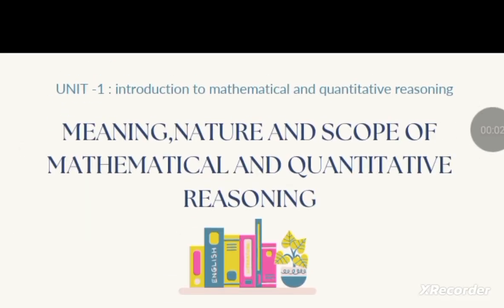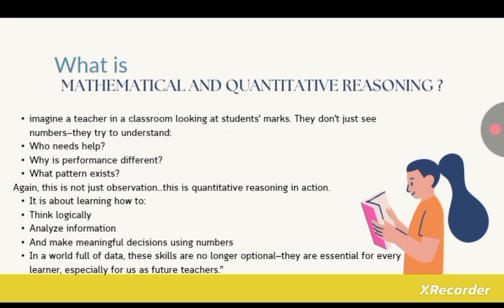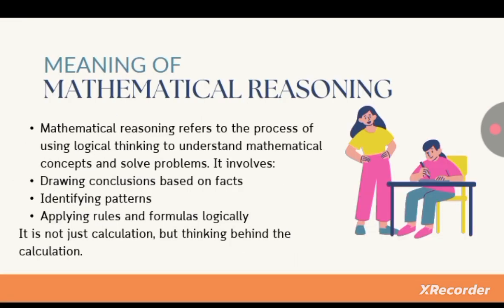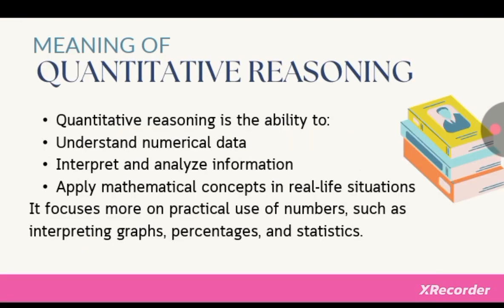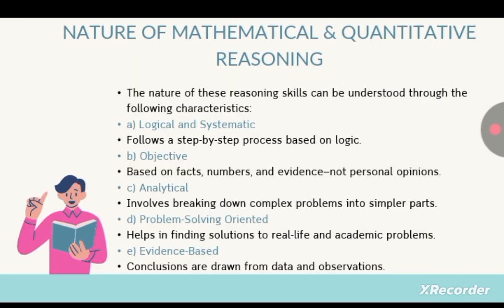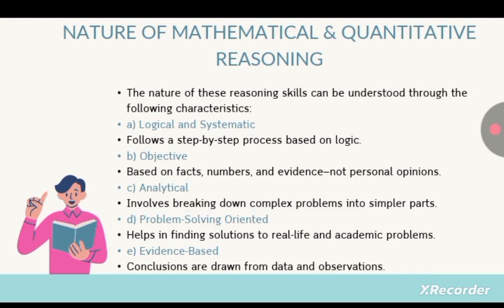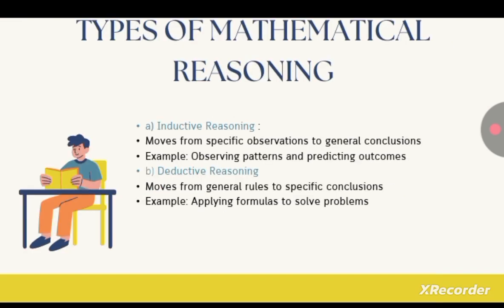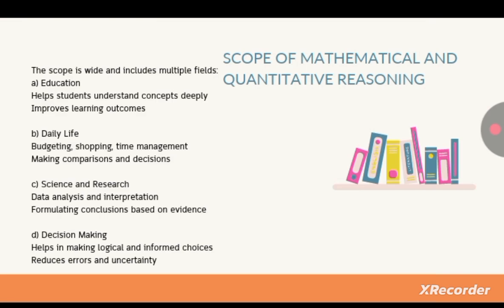Unit 1 (A)